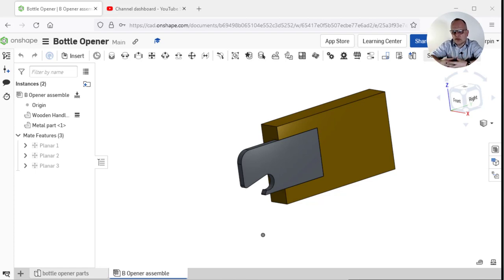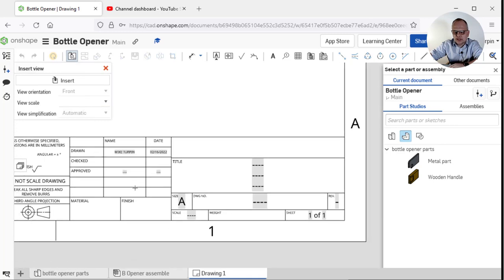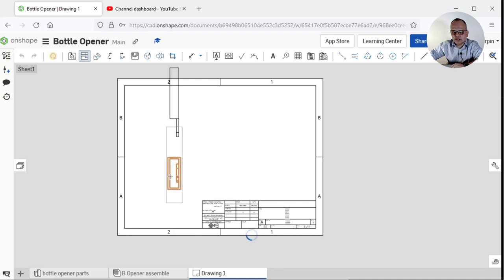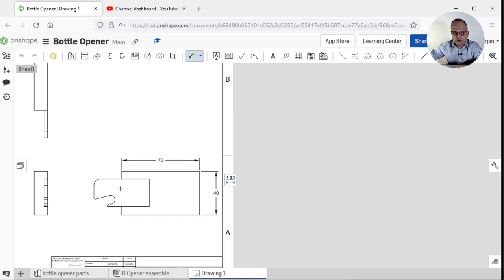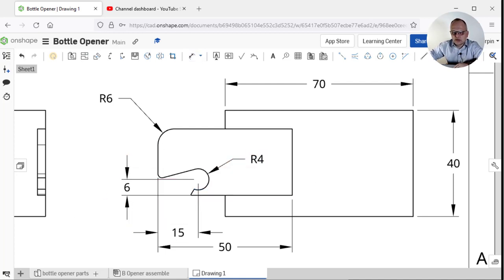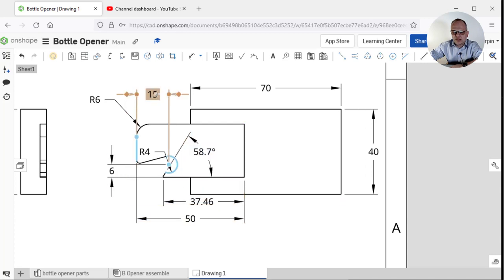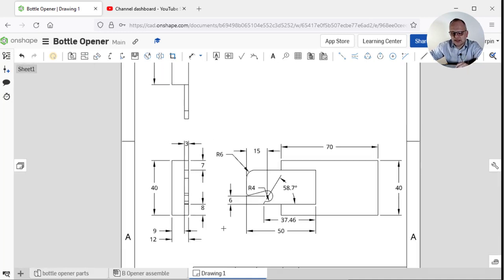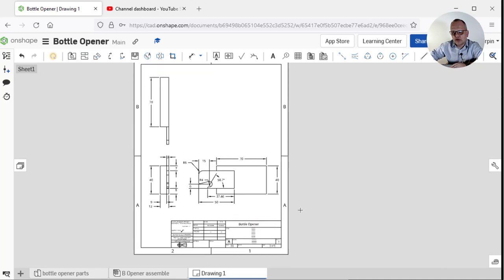Onshape Bottle Opener Orthographic